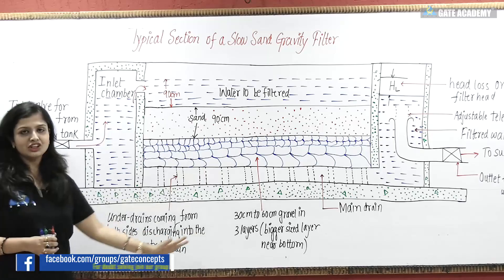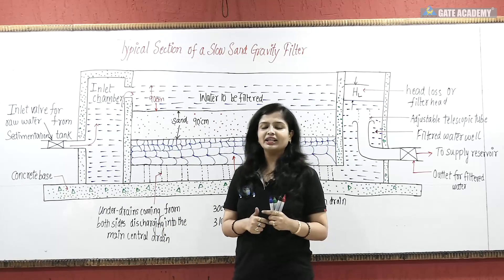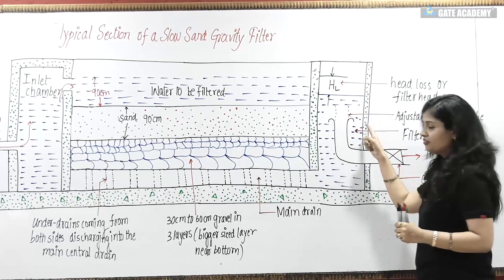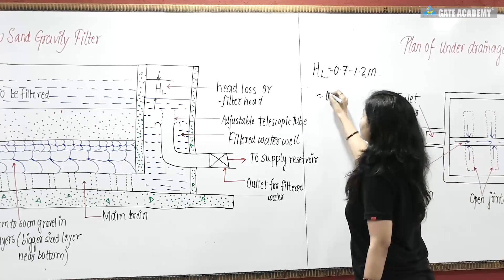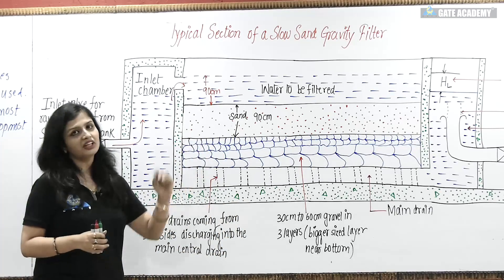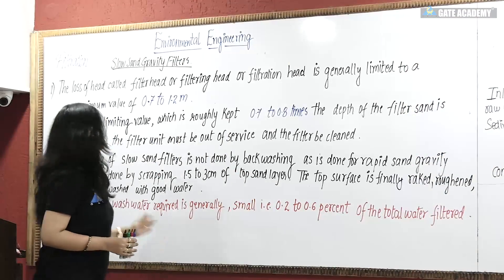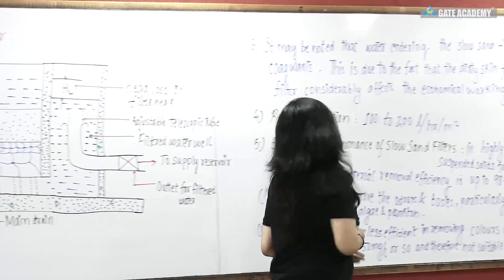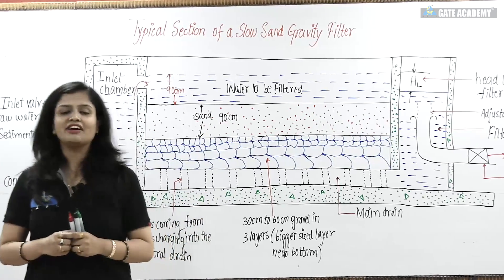Slow Sand Gravity Filter | Lecture 16 | Environmental Engineering